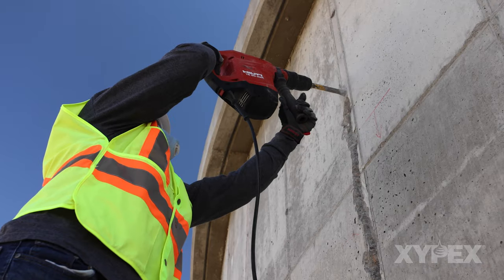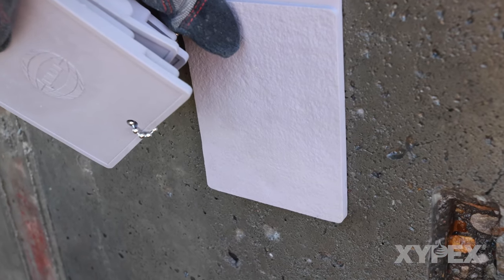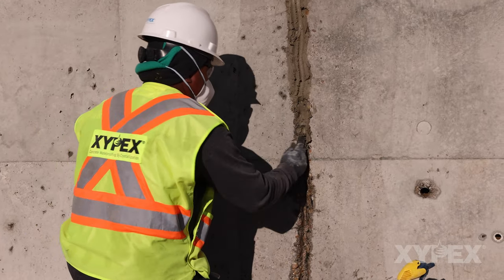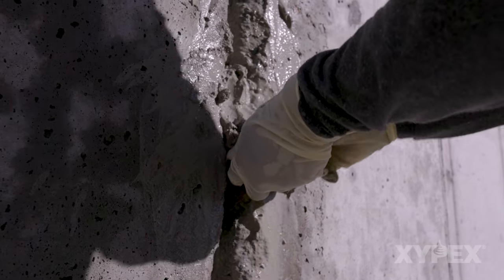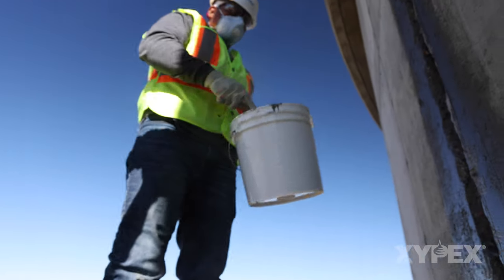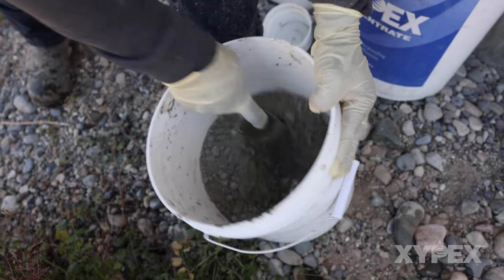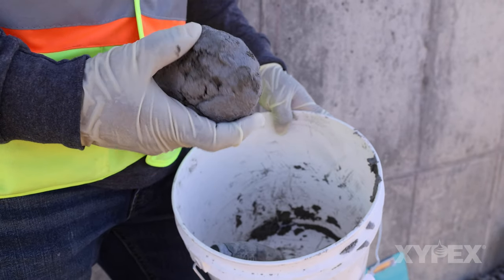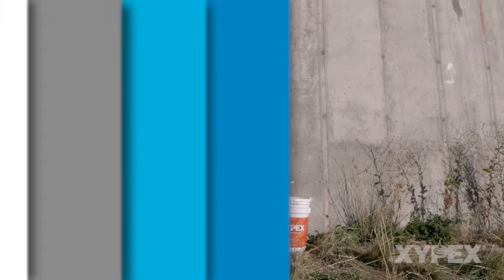Xypex - How to Repair Leaking and Dry Concrete Cracks?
This video shows the commonly employed techniques for using Xypex Crystalline Technology to permanently repair cracks in concrete.
Cracks in concrete may be repaired while they are dry or actively leaking, with slightly different processes. This video covers both scenarios.